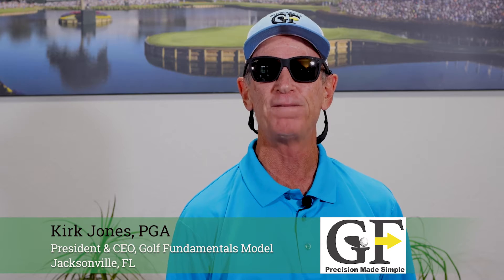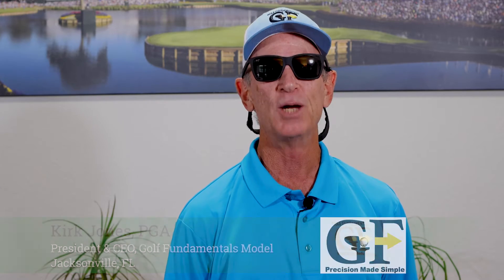Complete Learning Series for Seniors Introduction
Golf Fundamentals Model President & CEO Kirk Jones, one of golf's premier instructors in the game's modern fundamentals, explains what consumers will find in the Complete Learning Series of videos for Seniors, available for purchase The seven-part series of videos is designed for seniors looking to gain distance off the tee and improve in all facets of the game from tee to green.